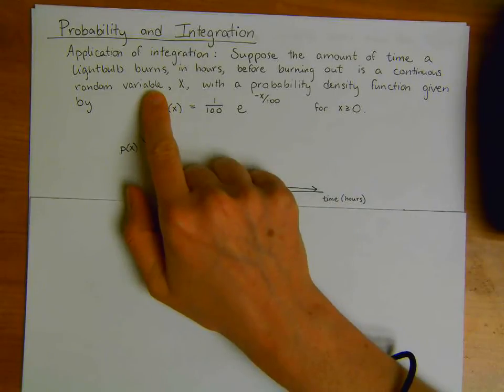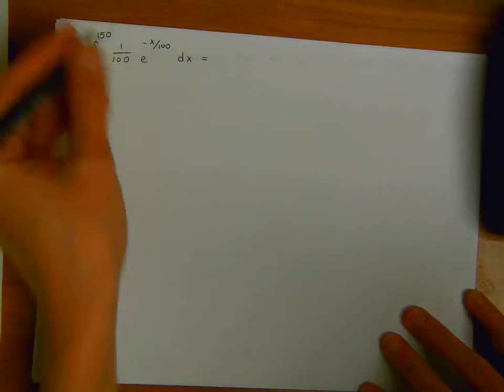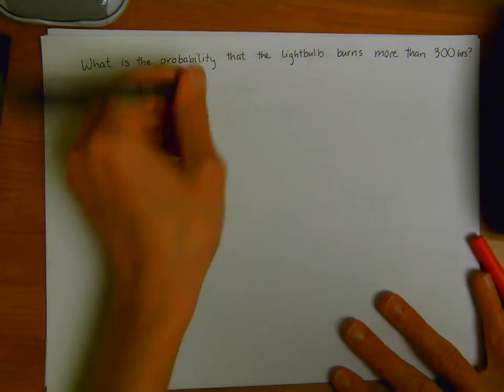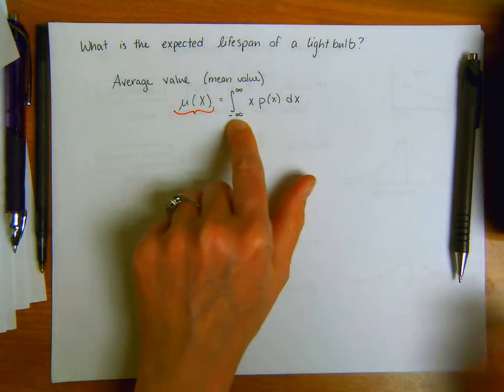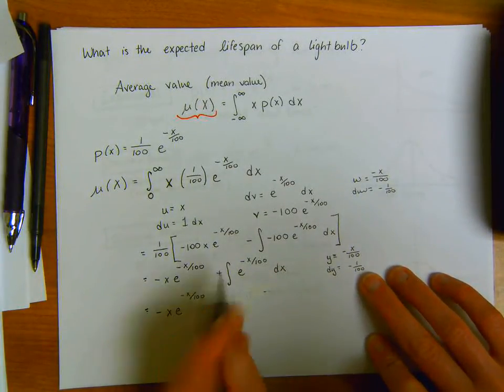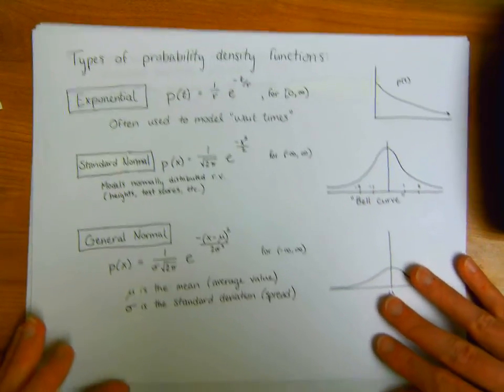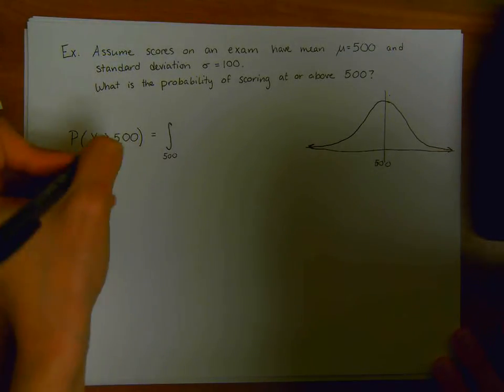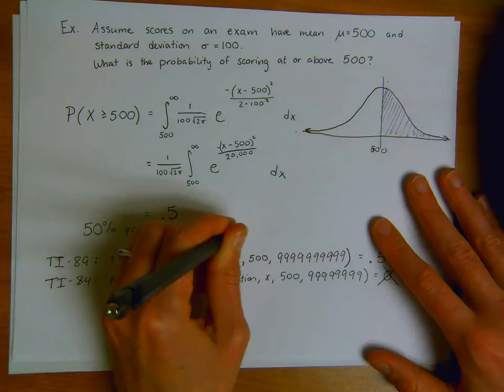7.7 Probability and Integration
Application of integration techniques to probability.